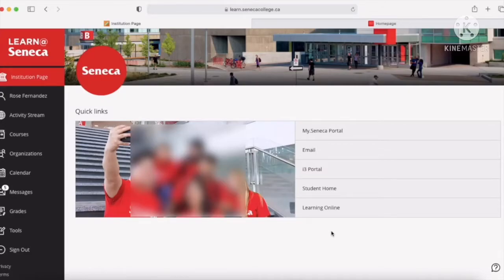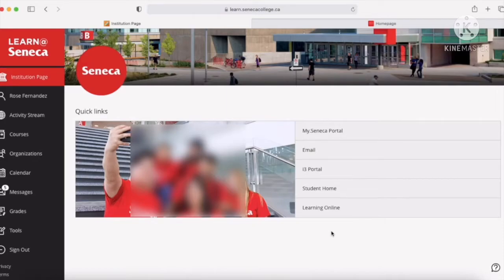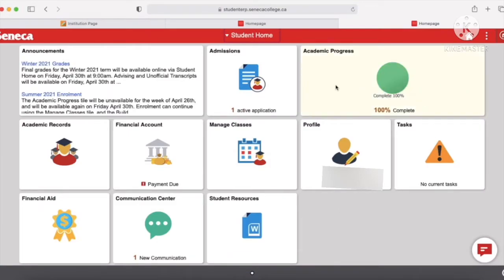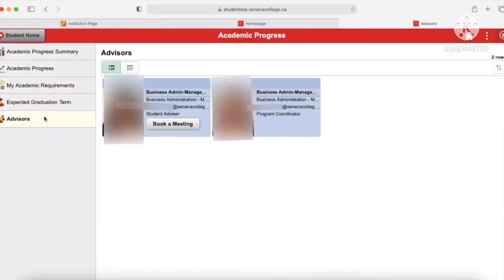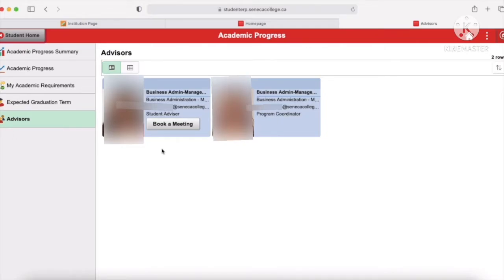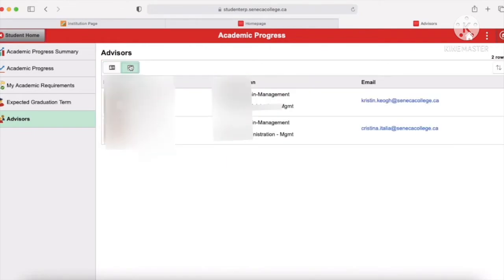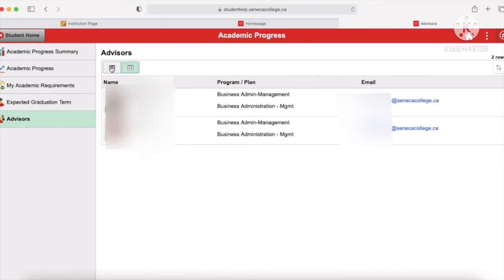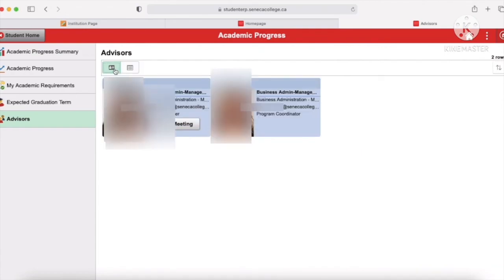How To Find Your Student Adviser And Program Coordinator On Blackboard | Seneca College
Hi everyone! In today's video I show you How To Find Your Student Adviser's information such as email and appointment bookings as well as your Program Coordinator on Blackboard. The student advisor is for any general student questions or for asking for any course advice, each program has their own student advisor. The program coordinator is for any questions you may have about your program, each program has their own program coordinator as well.

Timecodes:
0:00-0:10 Intro
0:10-1:03 How To Find Your Student Adviser And Program Coordinator On Blackboard
1:03-1:15 Outro

- Rose